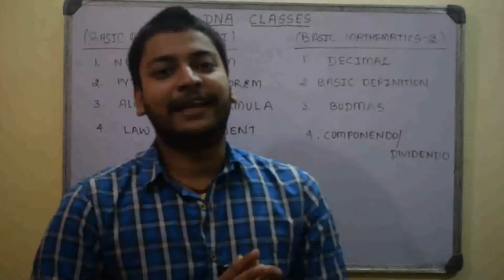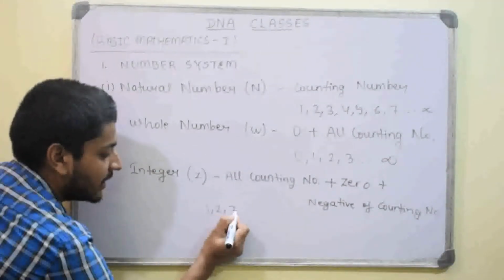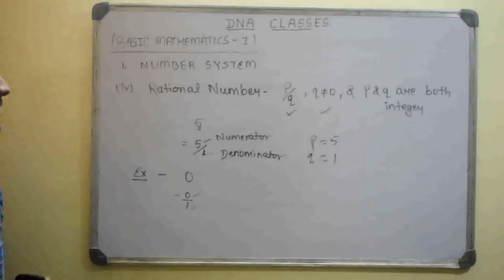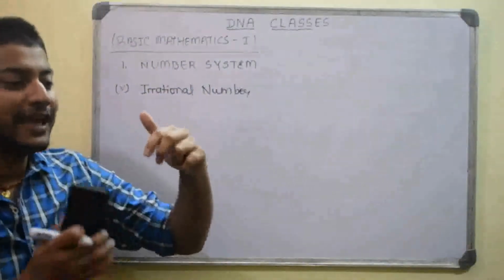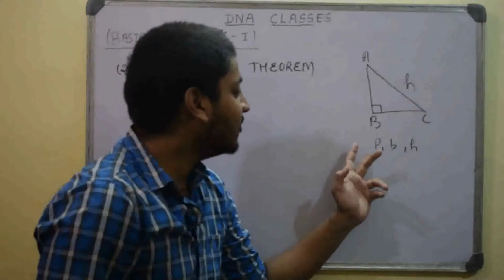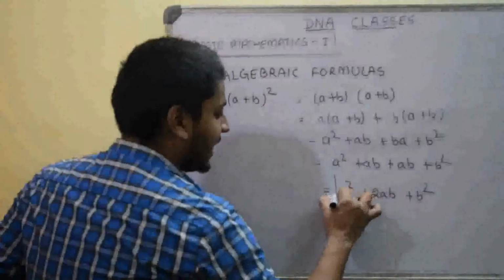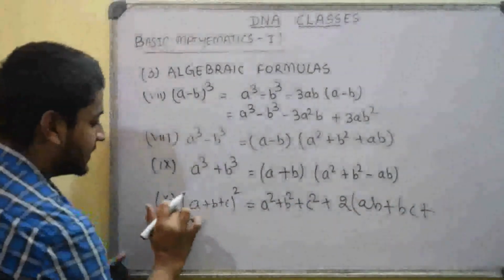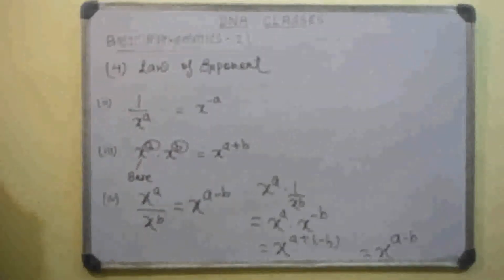DNA CLASSES | BASIC MATHEMATICS - 1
BY:DEEPAK KUMAR
Please post in comments if you want any video.